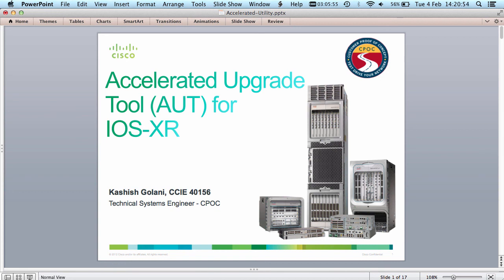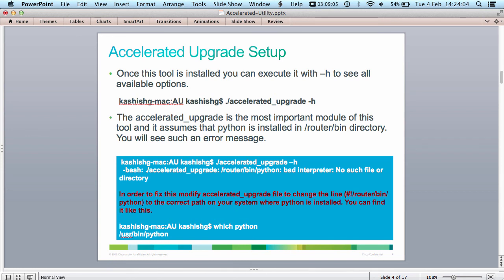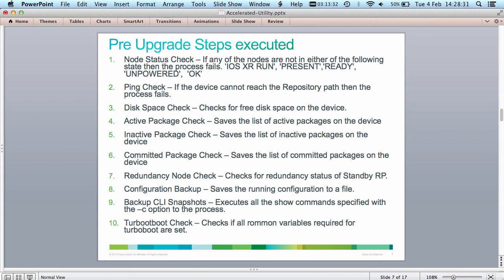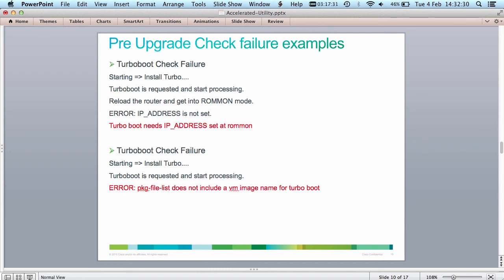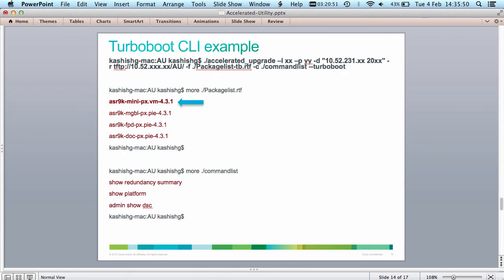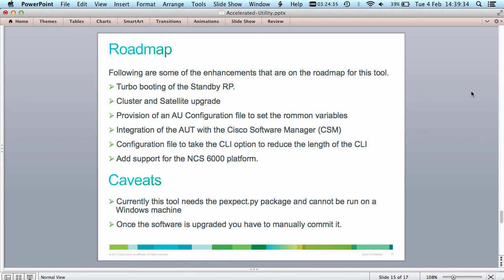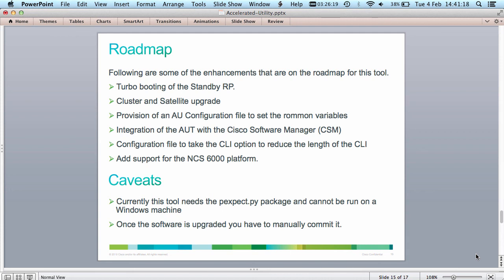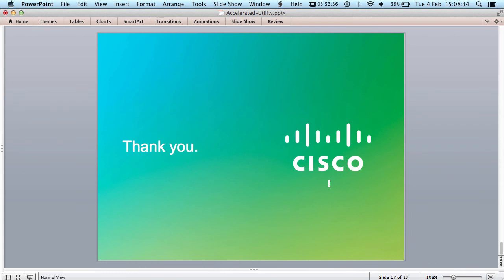Accelerated Upgrade Tool for Cisco IOS-XR